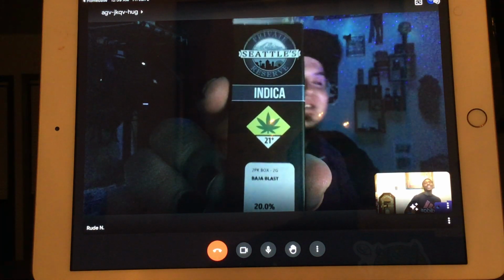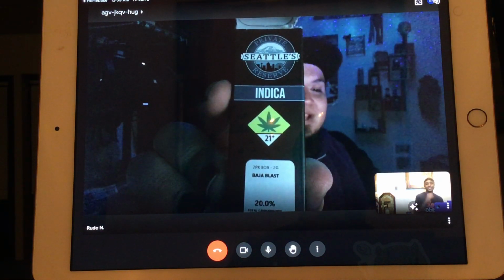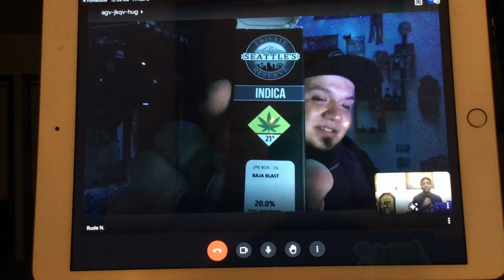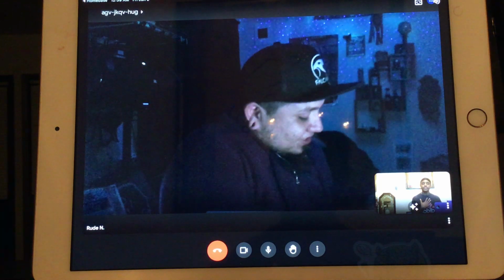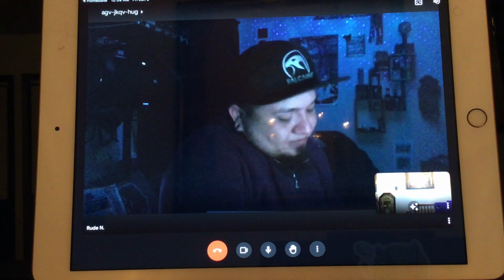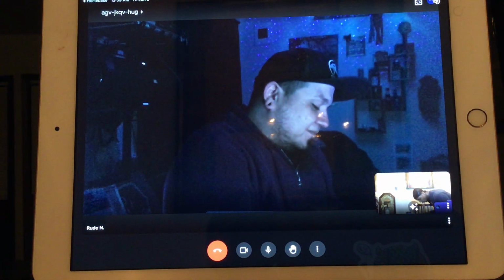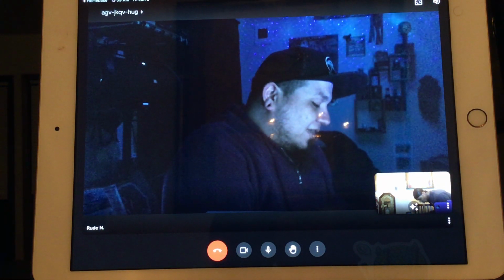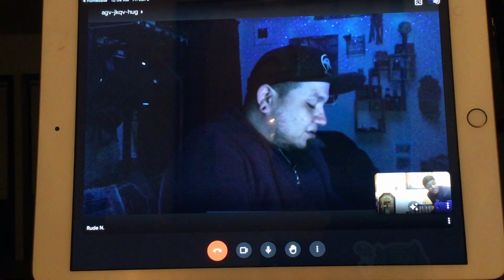HIGH-5 (After Dark Podcast) Ep. 169: “Death Stroke”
On this episode we discuss the importance of packaging, get in tune, harmonize, visit the food court, order ice cream, drive by Taco Bell, run for safety, catch the train, move to Hawaii, save our joints, party the night away, play life swap, learn Portuguese, eat pizza, drive up to Seattle, replace the design team, take up space, ramble, get drunk, receive samples, order extra cheese, step in dog poop, live with roommates, wake up early, catch salmon, cut up chives, avoid scallions, and skip onions.

Seattles Private Reserve - Baja Blast *Pre-Roll*
Harmony farms - Pineapple Express *Flower*

Big thank you to all farms/processors/ brands involved as always, we appreciate you all! Marijuana can impair concentrations, coordination, and judgment. Do not operate a vehicle or machinery under the influence of this drug. There may be health risks associated with the consumption of this product. Especially for women whom are pregnant or breastfeeding. For use only by adults 21 and over. Keep out of reach of children.